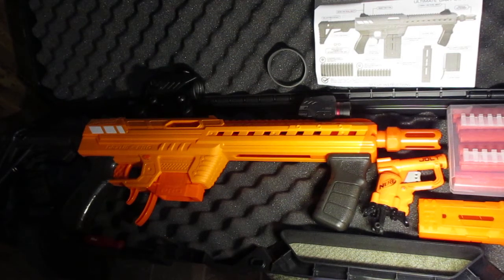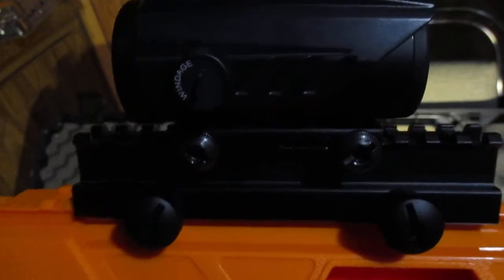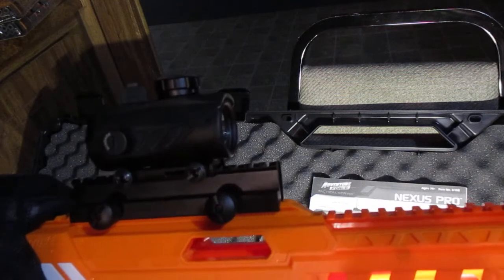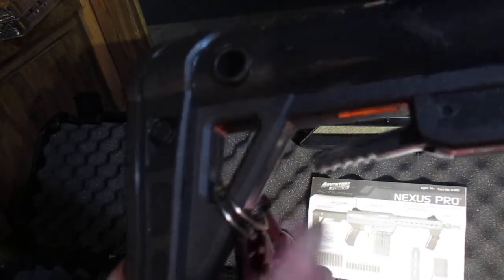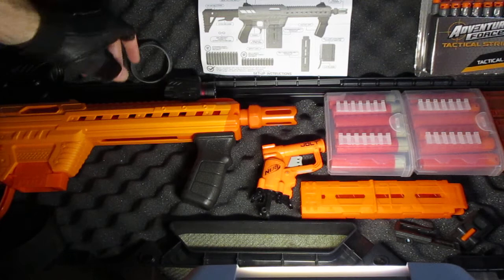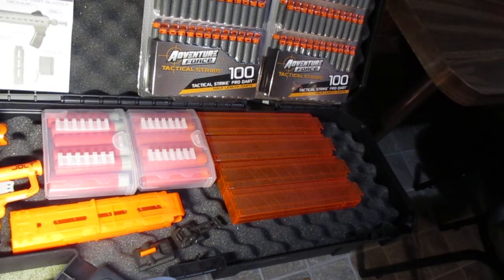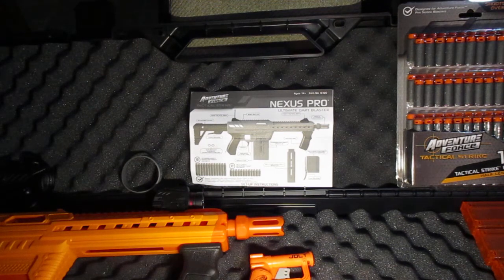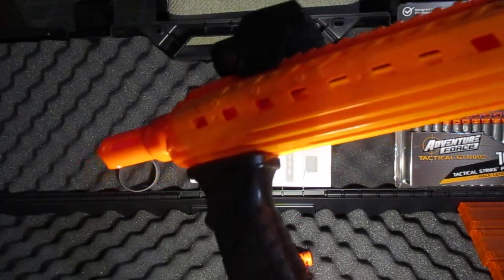(REVIEW) Nexus Pro With Loadout!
FPS 145-160 out of the box!  V2 update coming soon!

Apologies for the lack of lighting, need to get some more torches for the ol batcave!